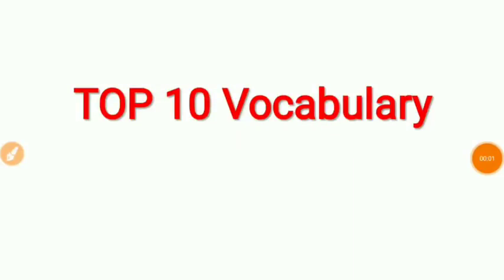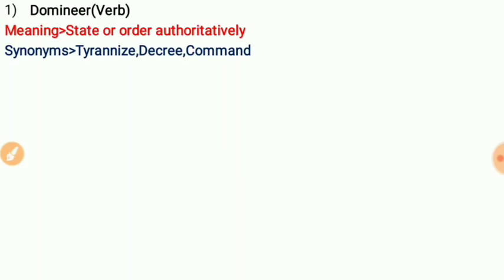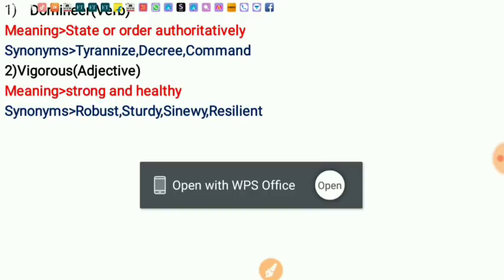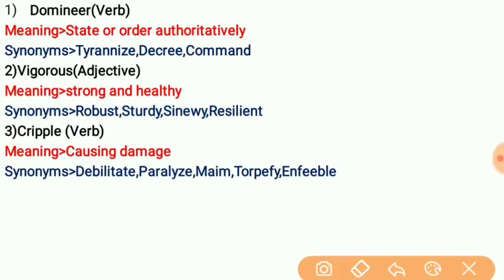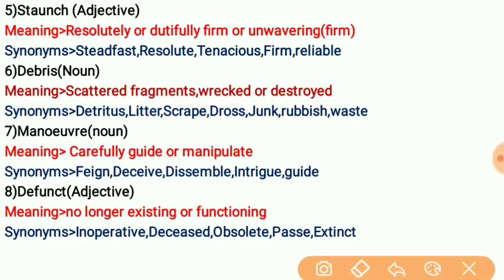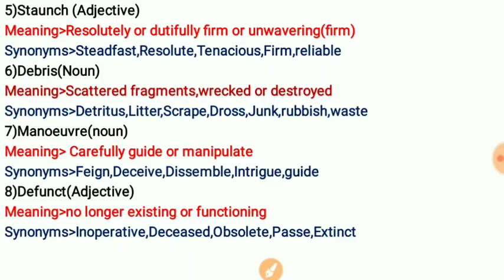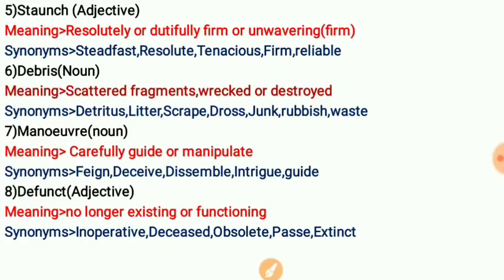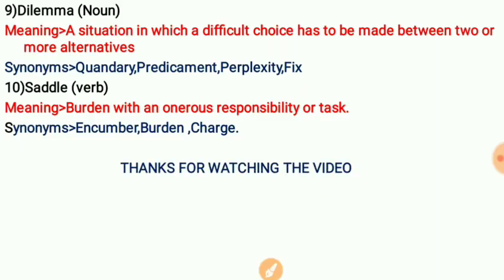Top 10 Vocabulary /The Hindu editorial /29th March 2019/SSC/RAILWAY /FCI /APDCL /ASSAM POLICE /DHS /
Link of the book Word Power made easy by Norman Lewis :
Word Power Made Easy